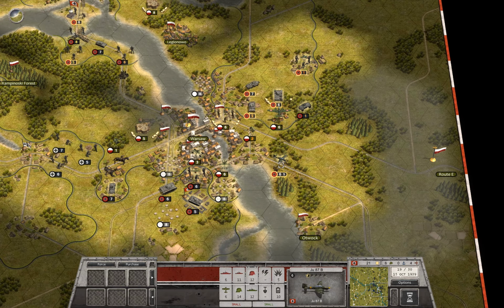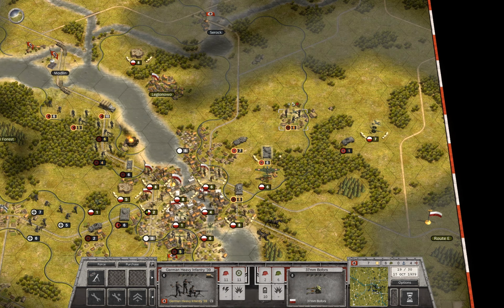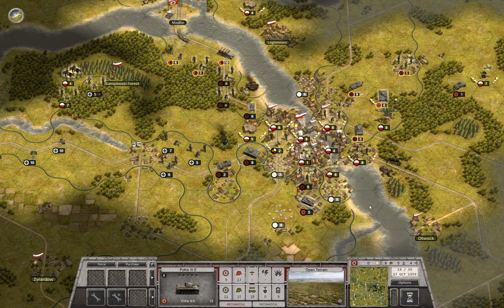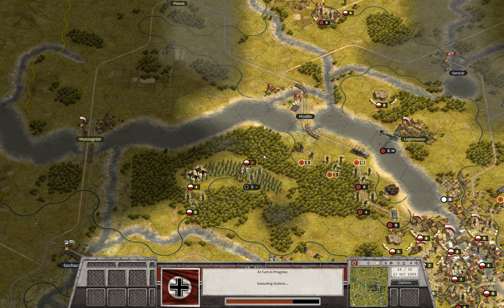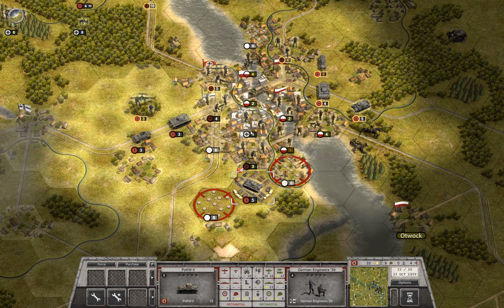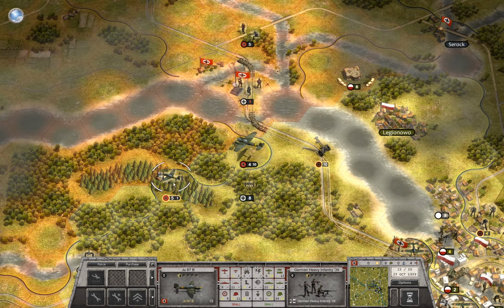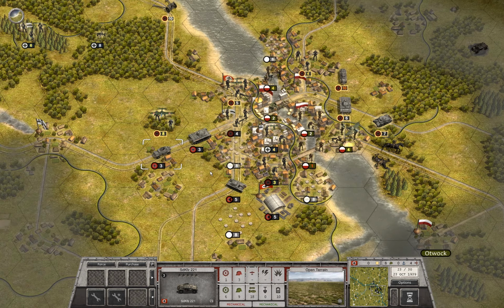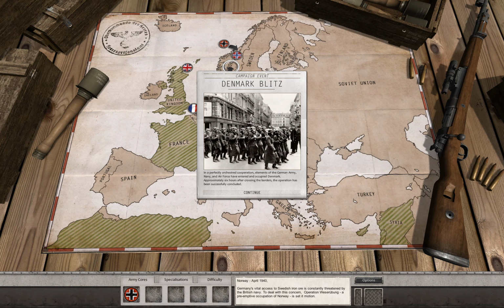Let''s Try Order of Battle - Blitzkrieg, Warsaw [6, end]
Order of Battle, Blitzkrieg DLC, Warsaw part 6.